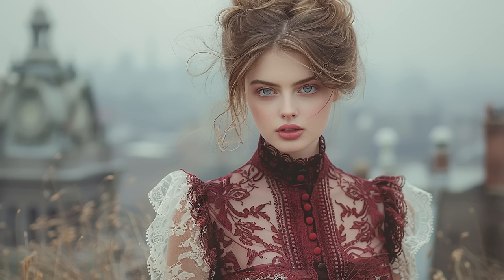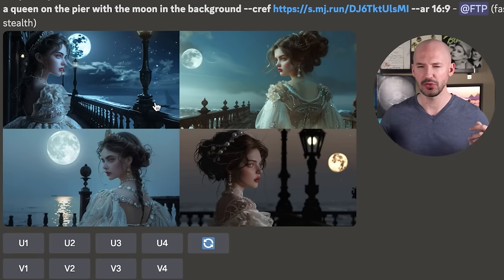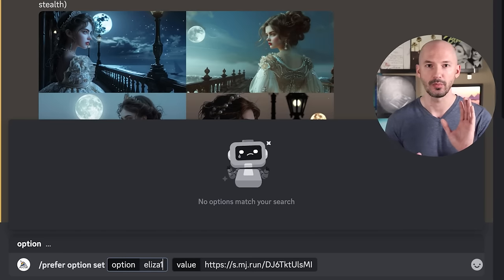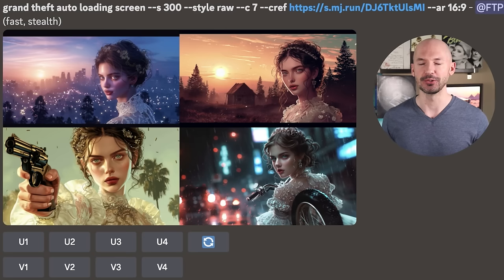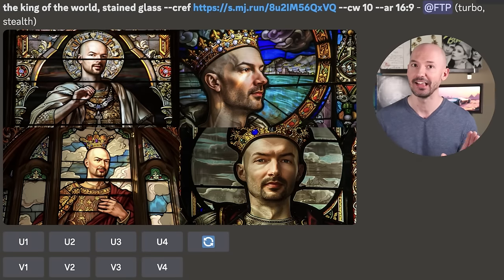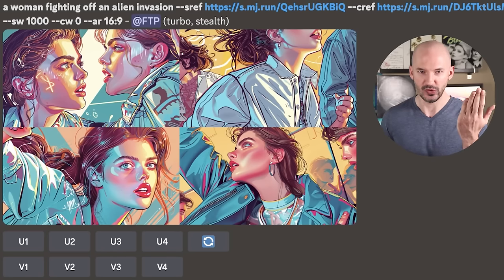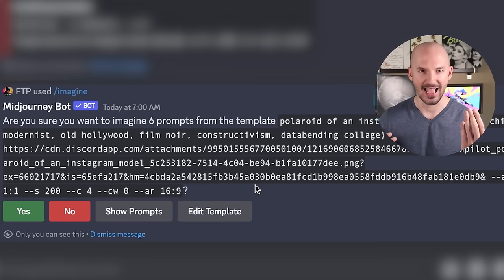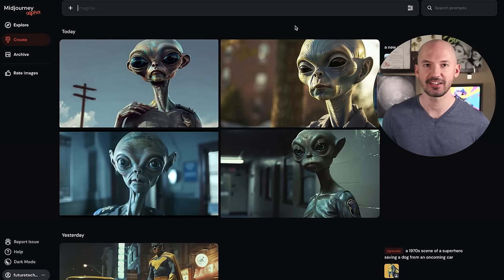BIG Midjourney Update - CONSISTENT CHARACTERS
––– Paid Courses –––

––– Social –––

Timestamps:
0:00 Intro
0:20 How to Trigger
2:22 BIG TIP
4:55 Character Weight
5:45 Selfie??
6:29 Combine with SREF
8:31 Photoshoot Trick
10:14 MJ Website